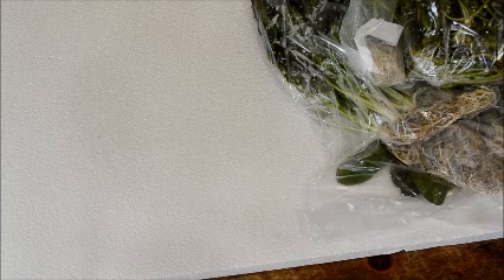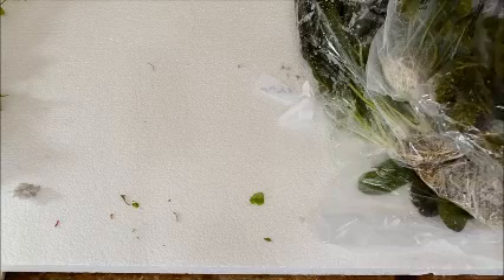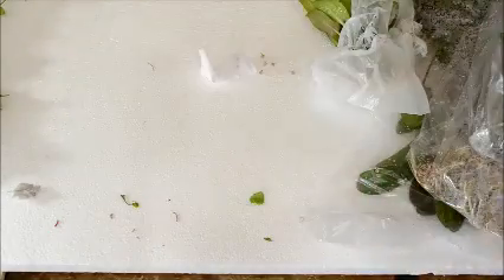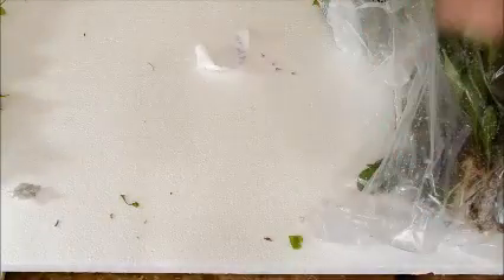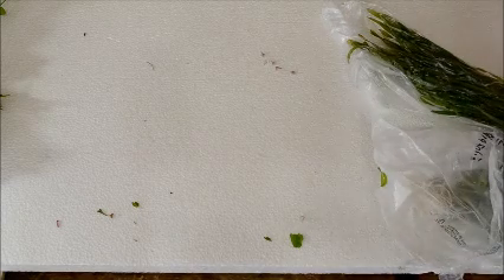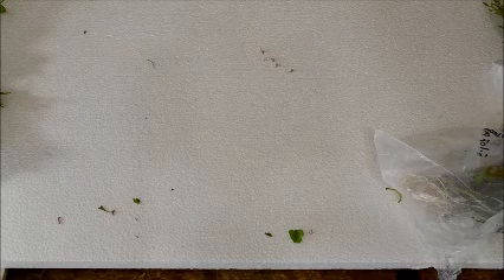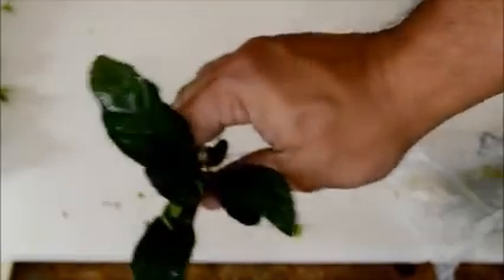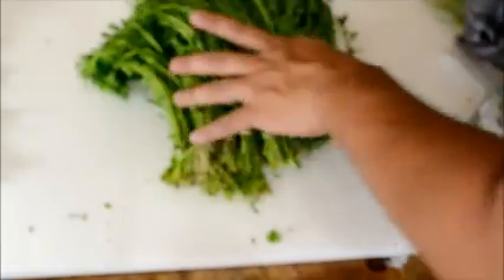Unboxing part 1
Huge unboxing video, split into 2 parts lol.